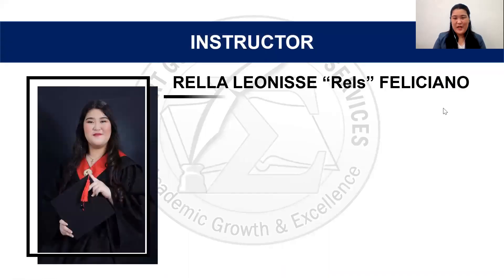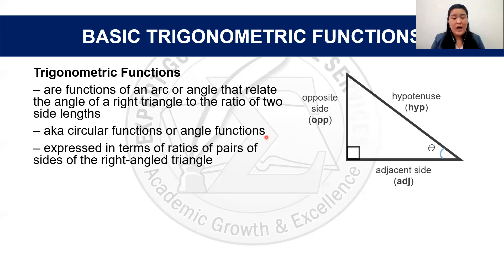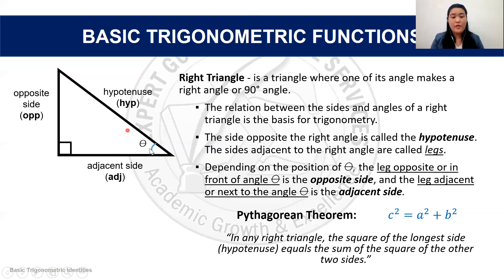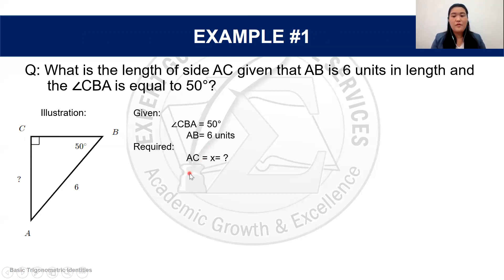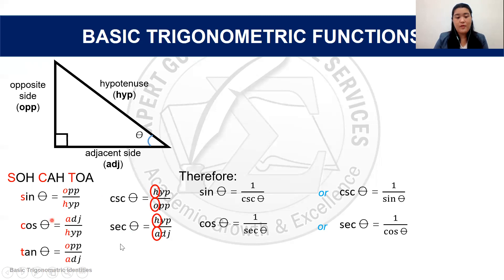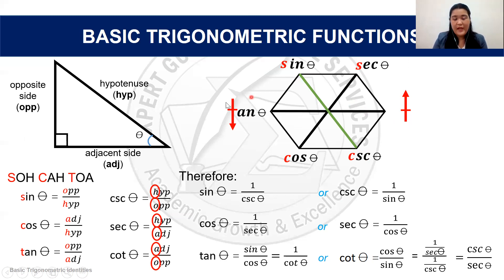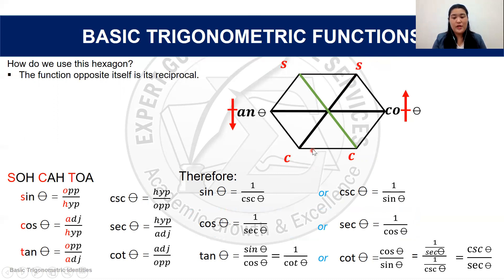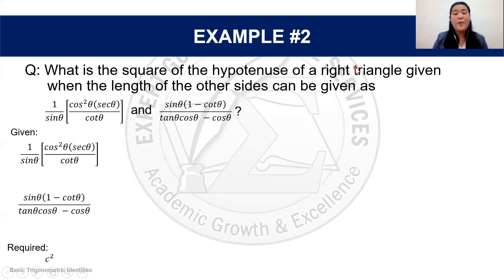TRIGONOMETRIC FUNCTIONS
"For today's episode of Expert Guides Tutorial Services, we discuss the  SIX DIFFERENT TRIGONOMETRIC  FUNCTIONS that will not only be helpful in solving triangles but will also serve as a foundation for higher mathematics like Differential and Integral Calculus. We elaborate the definitions and relationships of these functions and concepts, as well as provide a way to better remember the six basic trigonometric functions."
Like our Facebook page for announcements of promos and schedule of reviews